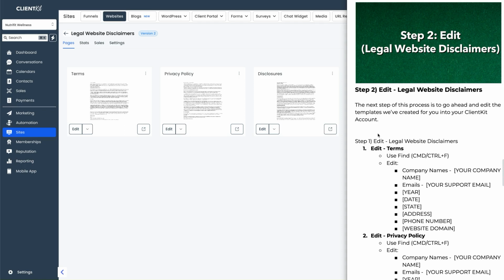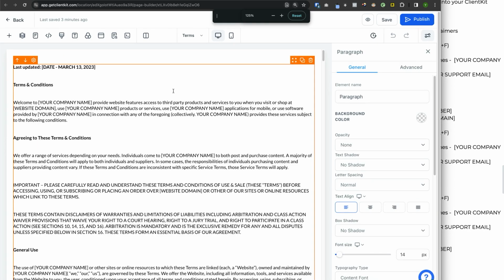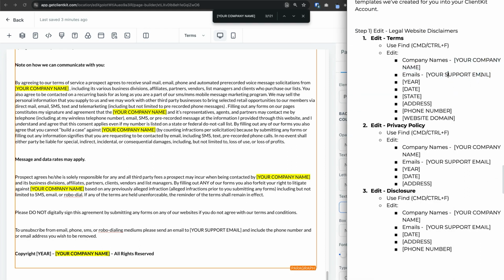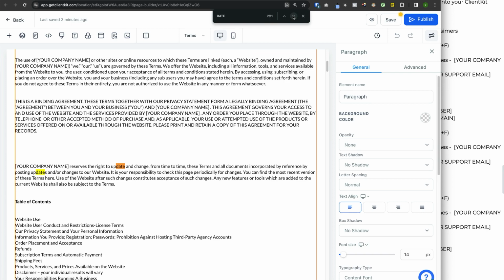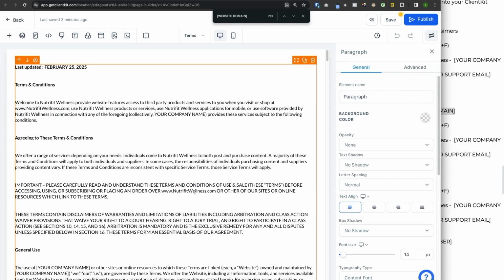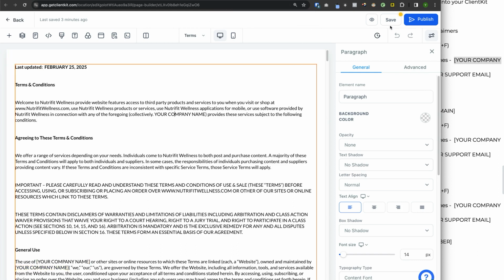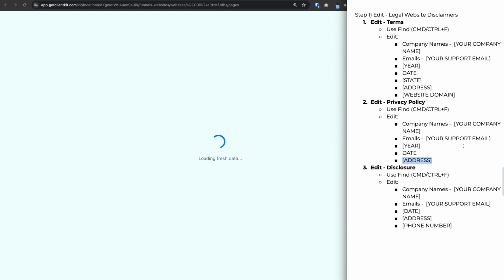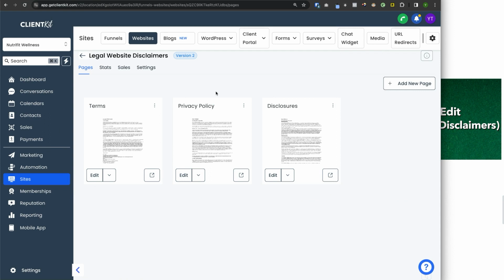Step 2) Edit - Legal Website Disclaimers